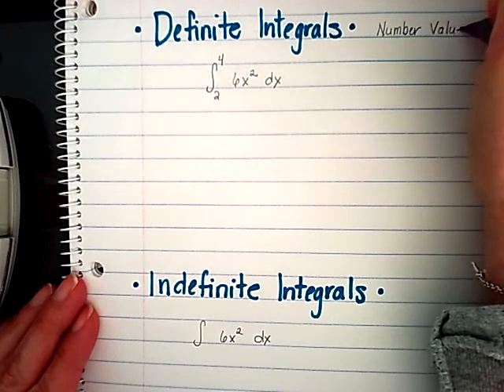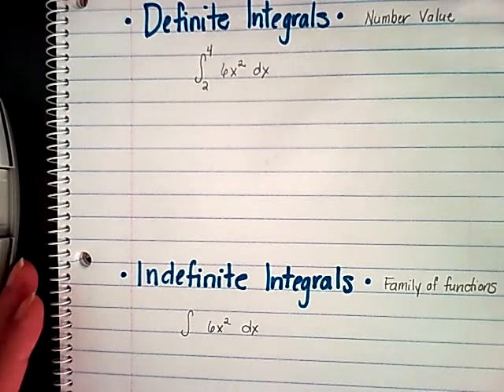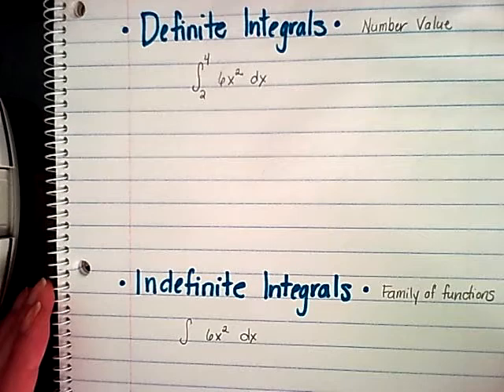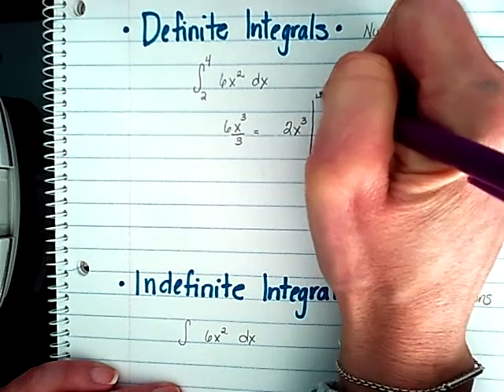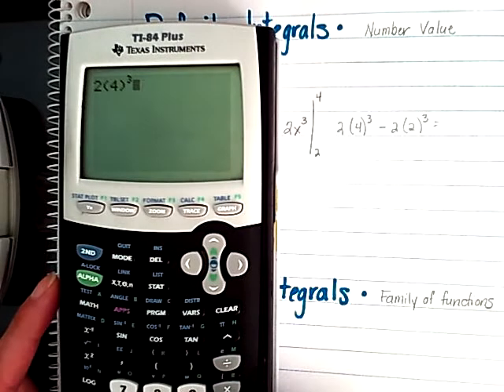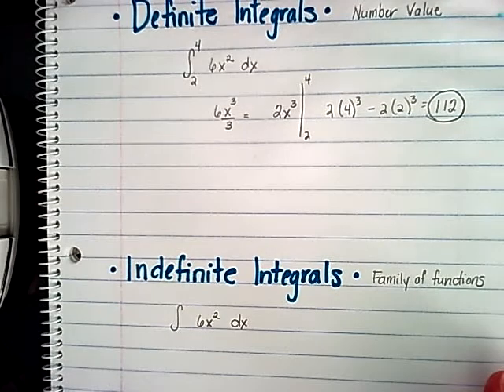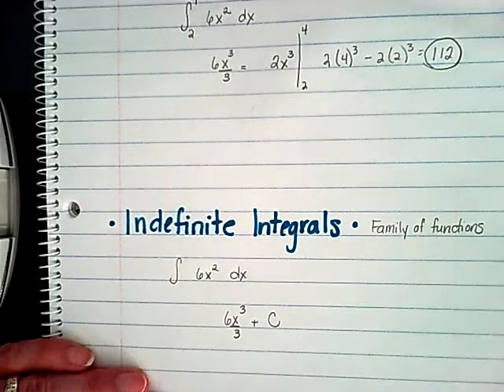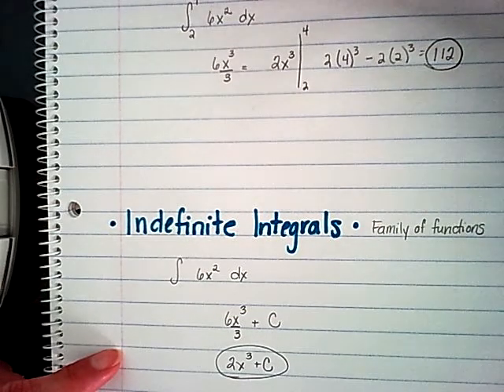The Difference Between Definite and Indefinite Integrals